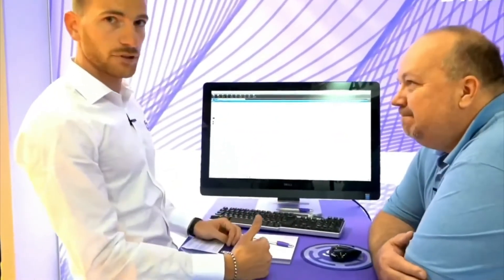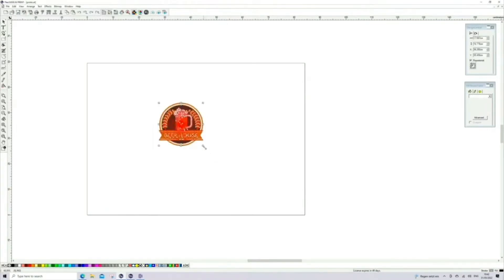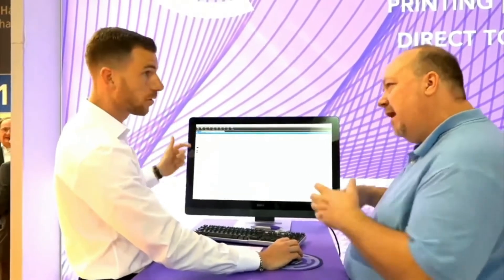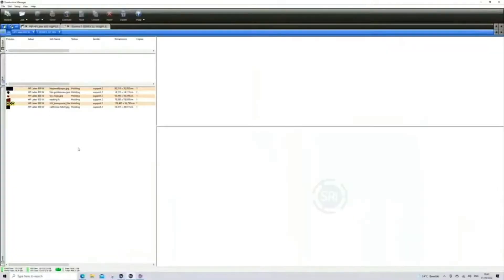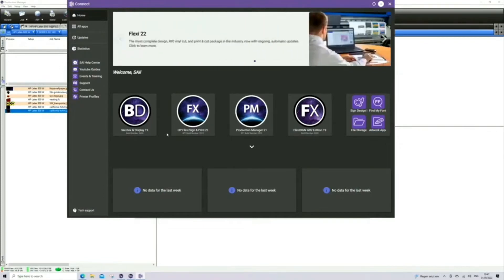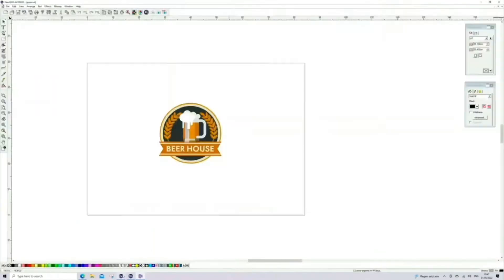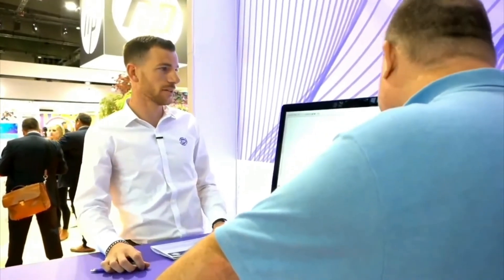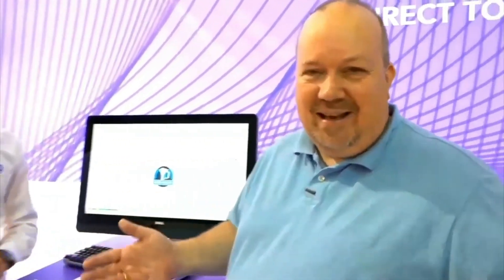FESPA Berlin 2022 · Jasper Lauwens · SAi